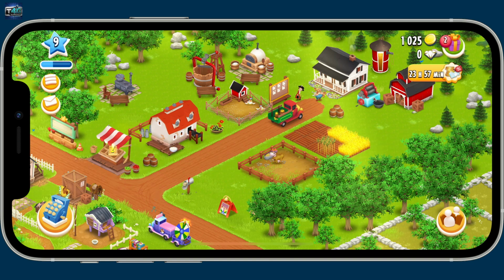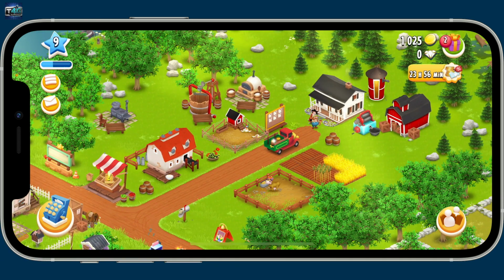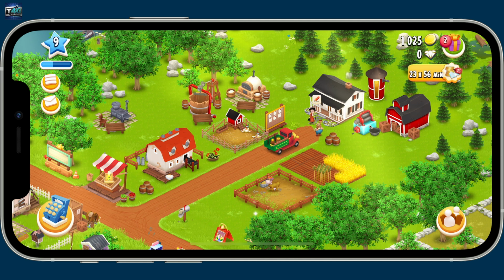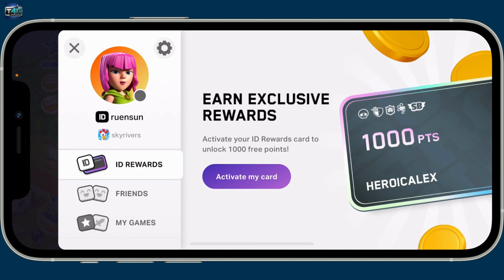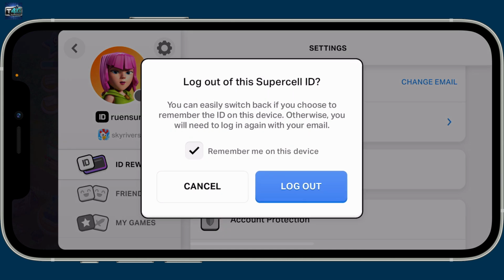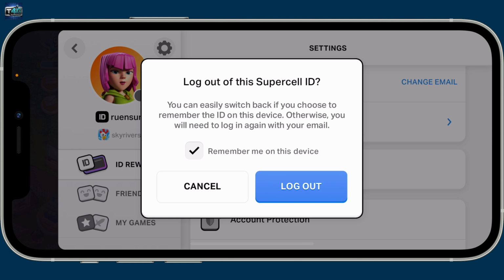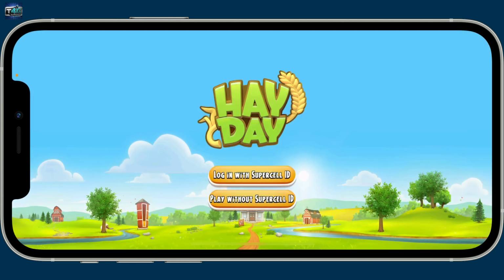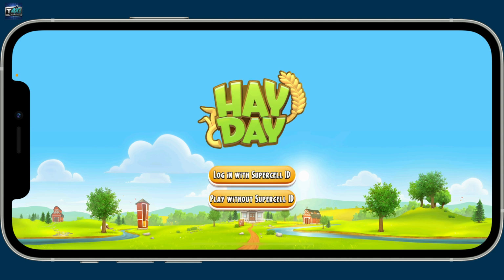How to Logout of Hay Day? Easy Step-by-Step Guide (2025)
In today’s quick tutorial, I’ll show you how to logout of Hay Day on your mobile device safely and easily. Whether you’re switching accounts, troubleshooting, or just taking a break from the game, this guide is perfect for beginners and experienced players alike.